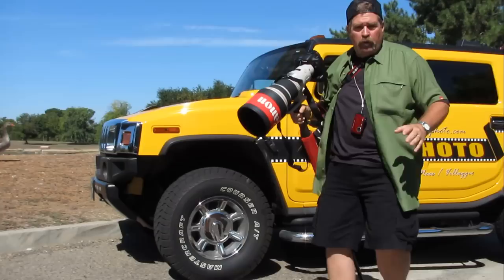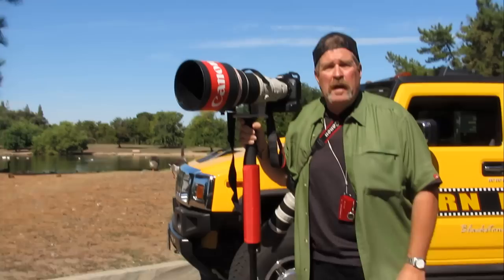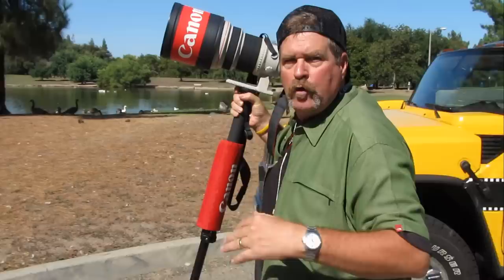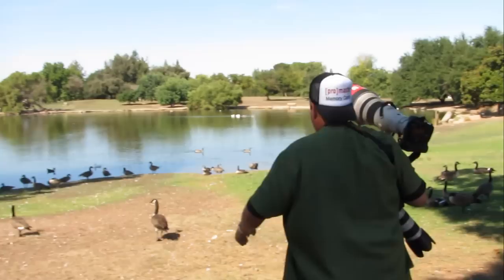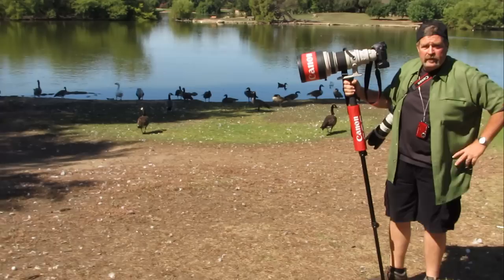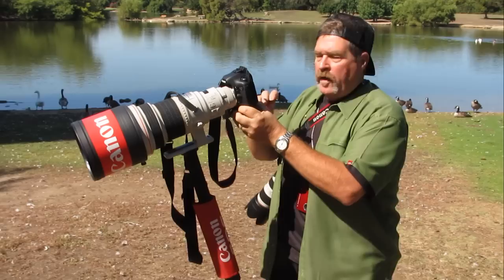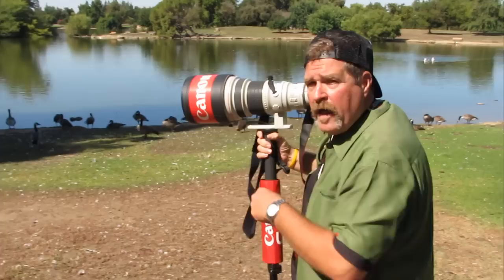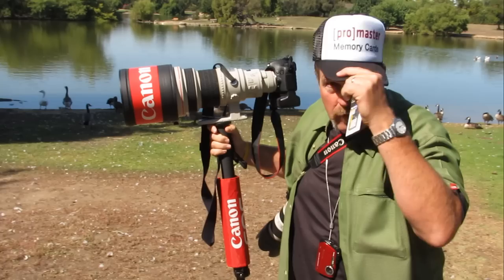Horn Photo Promaster Safari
Stan goes on a wild safari!